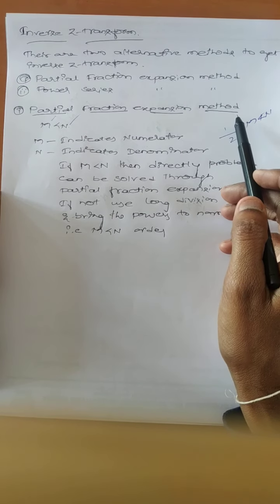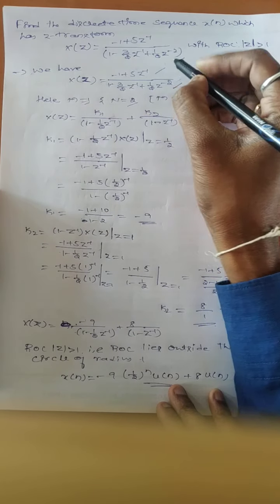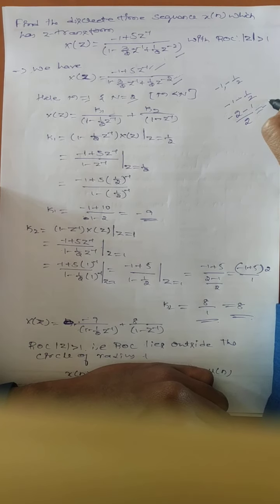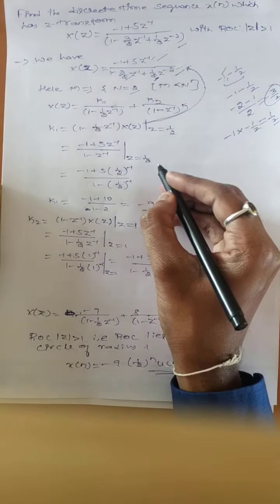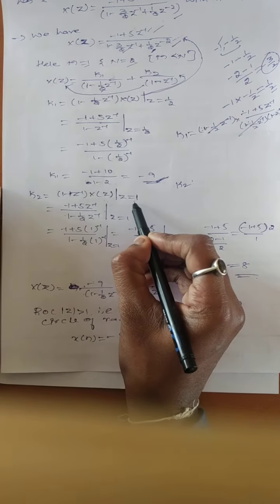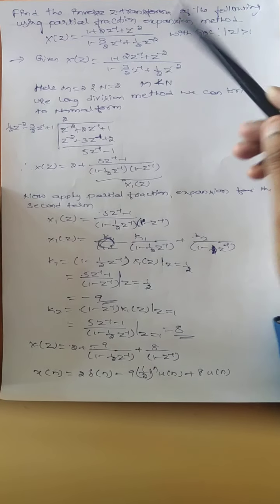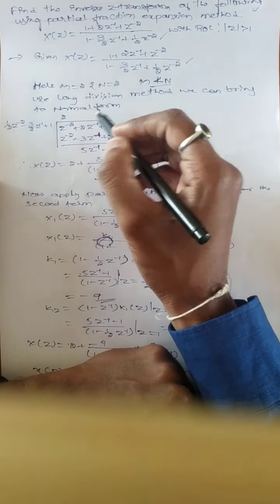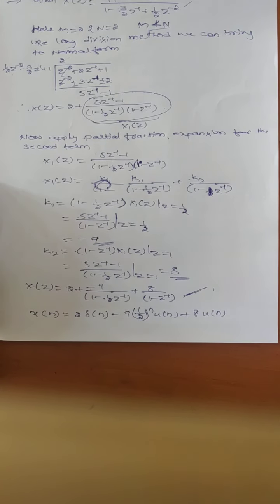Signals and Systems